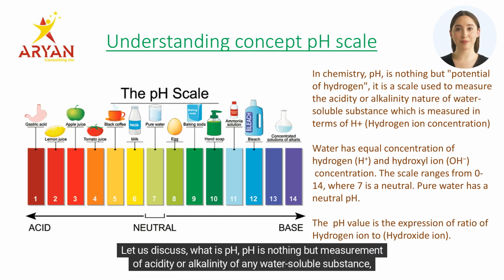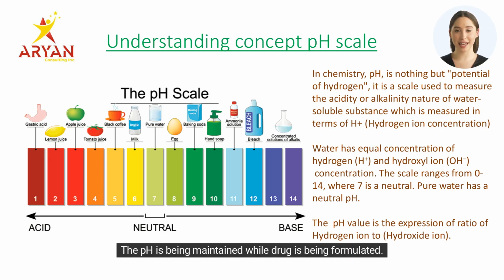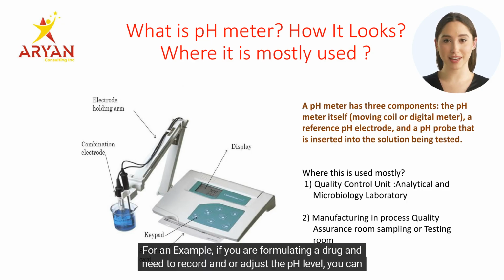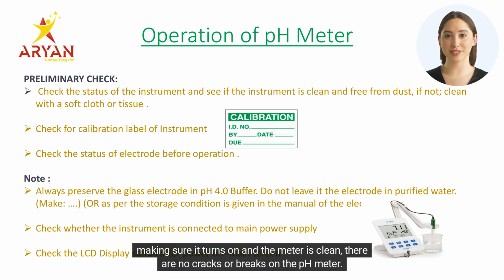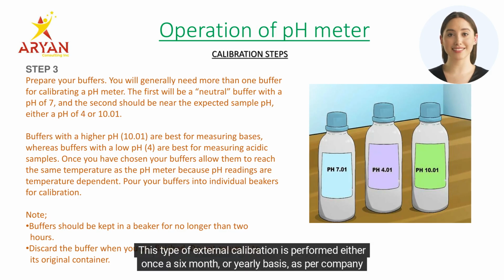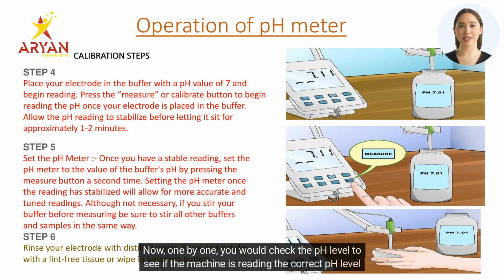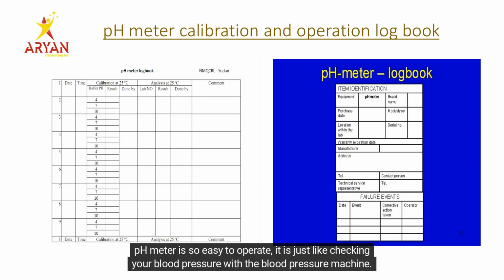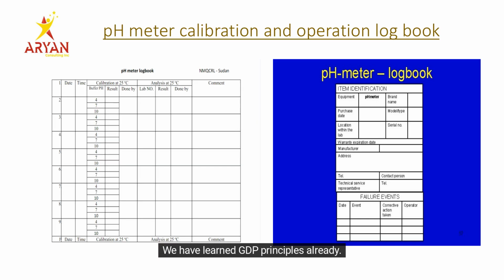Operation and Calibration of pH Meter English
Calibration of pH Meter.